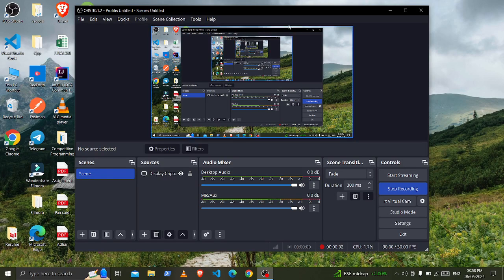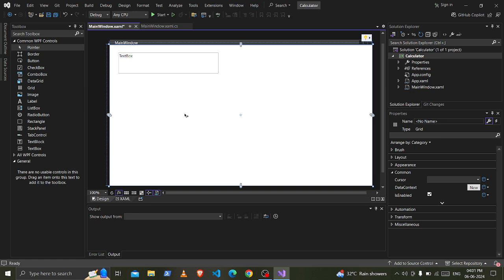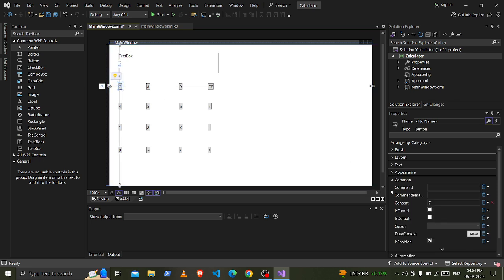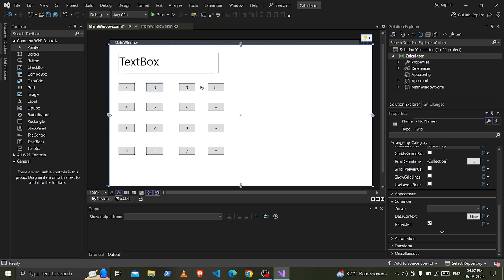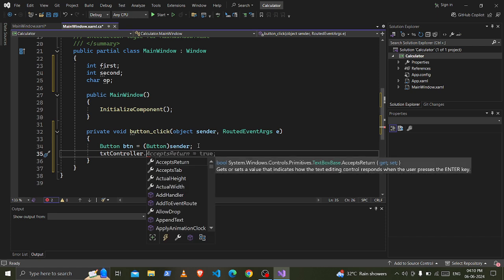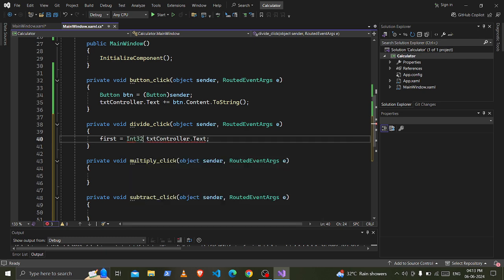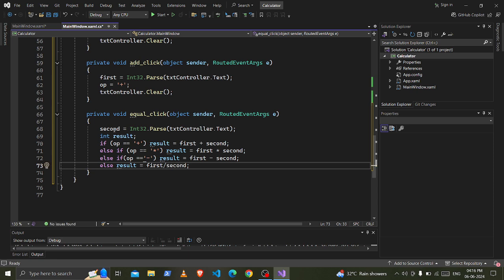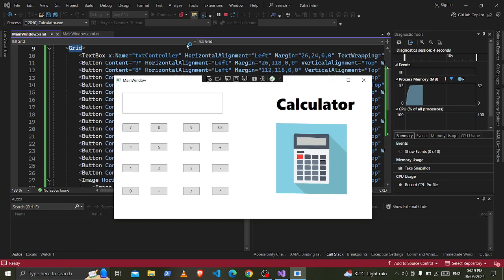Develop a simple calculator using WPF application 😉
In this video, I'll walk you through the process of creating a simple calculator application using WPF (Windows Presentation Foundation). Whether you're a beginner or looking to brush up on your C# and WPF skills, this tutorial is perfect for you.

What You'll Learn:

Setting up a new WPF project in Visual Studio.
Designing the calculator interface with buttons, text boxes, and labels.
Writing the logic for basic arithmetic operations (addition, subtraction, multiplication, division).
Handling user input and displaying results.
Tools and Technologies:

Visual Studio
C#
WPF
Why Watch?
Creating a calculator is a great way to practice your programming skills and understand the basics of XAML and event-driven programming in WPF. By the end of this tutorial, you'll have a fully functional calculator and a better grasp of WPF development.